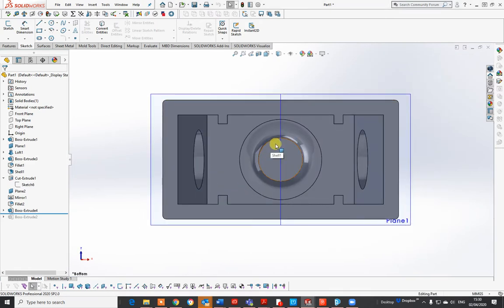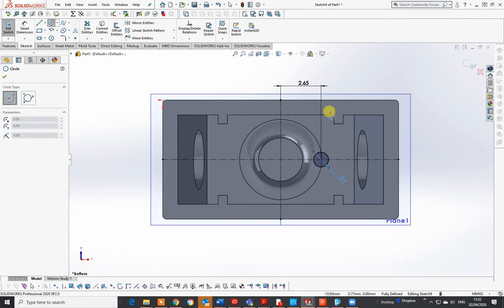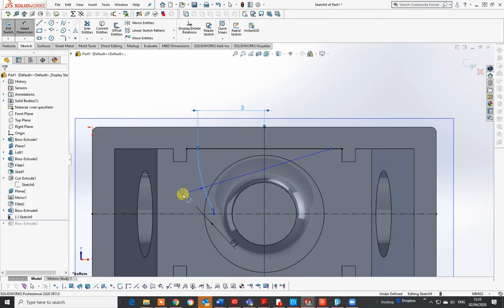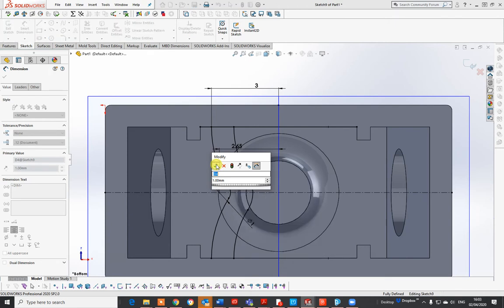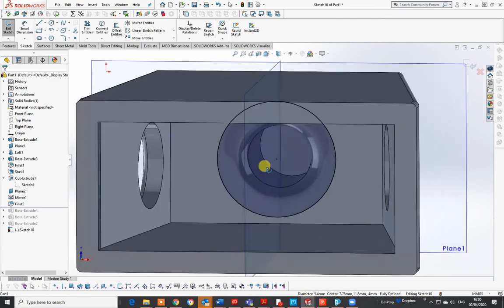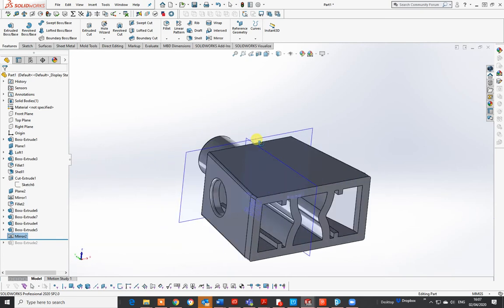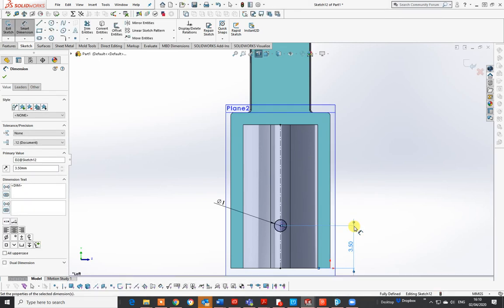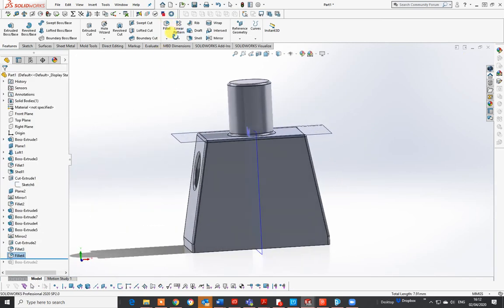LEGOMAN Part 3 - Body 0003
Part 3 of the LEGOMAN build